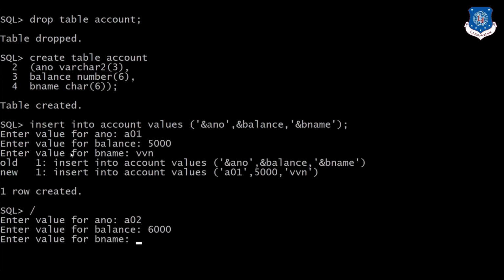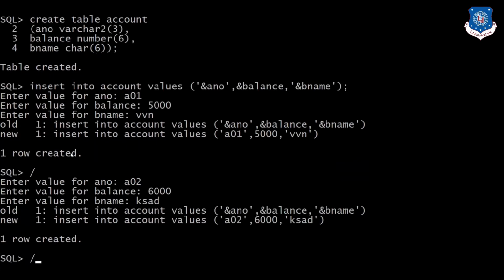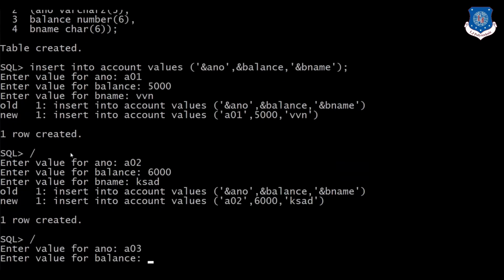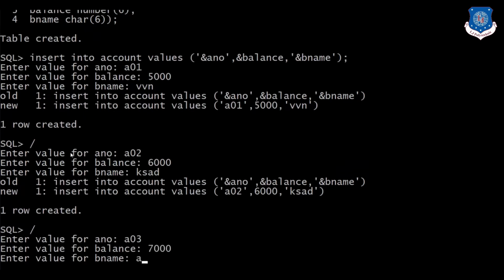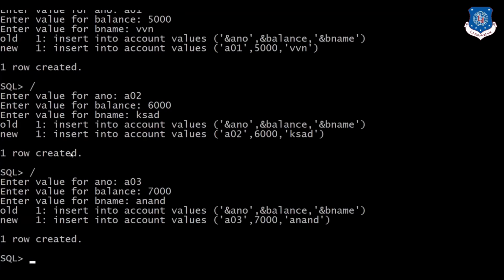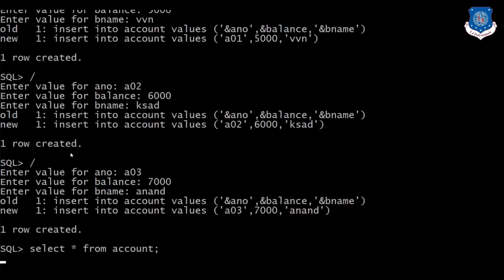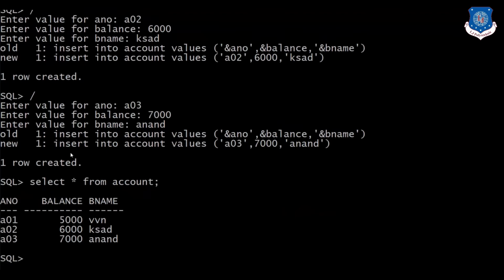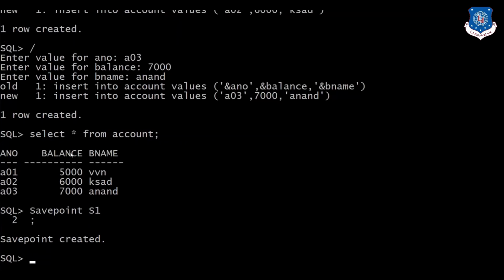TCL | Transaction Control Language in Database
Hello Everyone,

This interesting video covers Transaction Control Language
In this video mainly 3 TCL Commands will be covered
1. COMMIT
2. SAVEPOINT
3. ROLLBACK